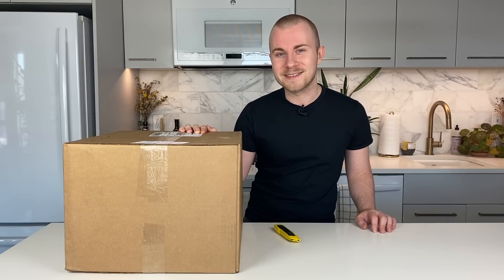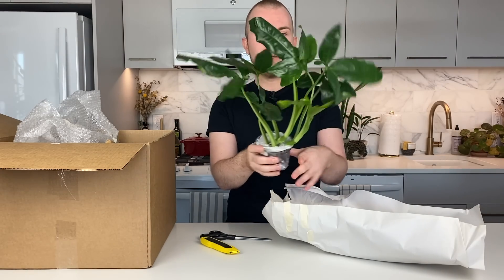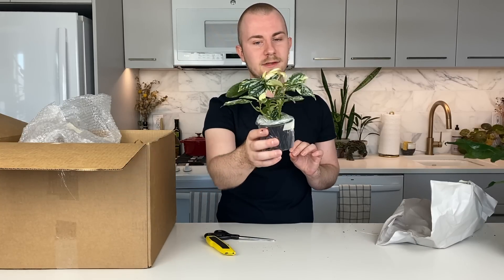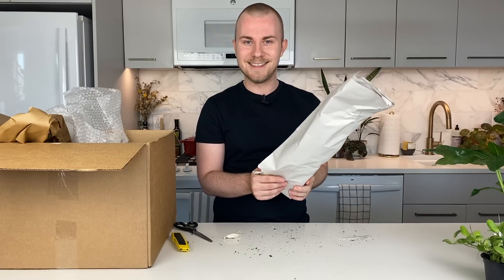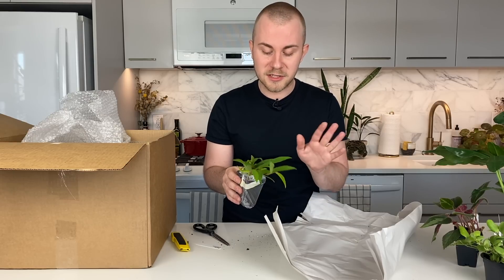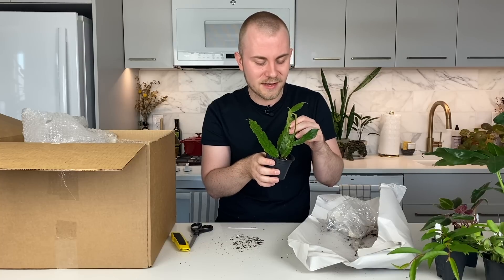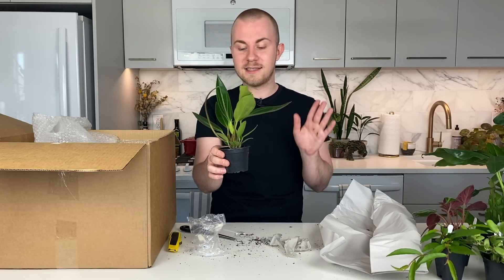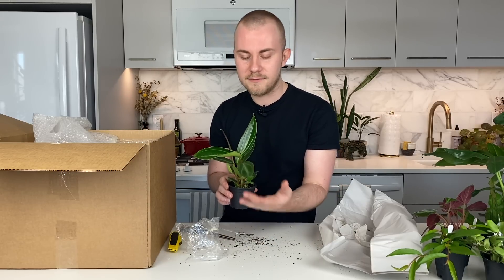HUGE Steve's Leaves Houseplant Unboxing | 2021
The more the merrier! Today we unbox a really wonderful selection of houseplants from Steve's Leaves.

Steve's Leaves Instagram: @stevesleavesinc

Plants unboxed in today's video:
Syngonium auritum
Pilea cadierei "Variegata"
Hoya brevialata
Begonia imperialis (Silver Band)
Hoya globulosa
Peperomia "Fuzzy Mystery"
Peperomia elongata
Euphorbia leuconeura
Hoya lacunosa
Ludisia discolor
Begonia chloroneura